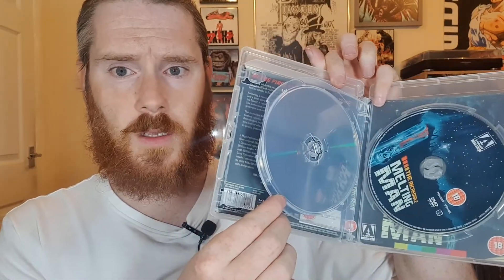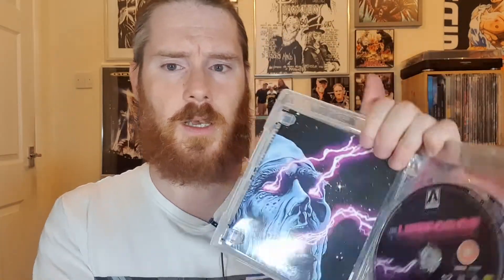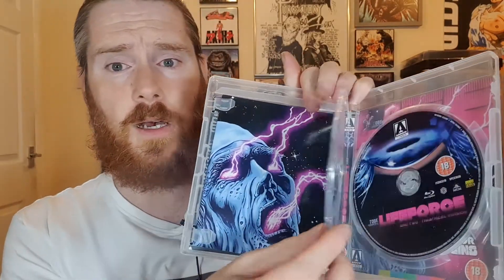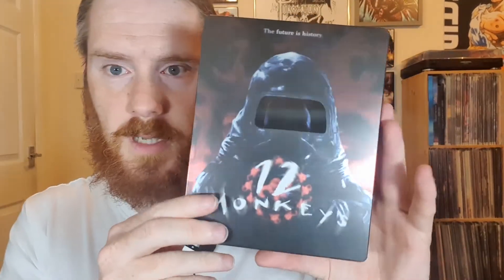Arrow Pick Ups Galore! | Wicked Worms & Violent Videos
Here's my recent Pick-ups, a bunch of Arrow Video Blurays and a few 4k's.

I've added a lot of Arrow Video blurays to my collection in this video, from cheesy 80's horror  to David Cronenberg classics, I have a ton of new films to check out. There is a theme here too, a lot of these films I picked up solely for a re-watch, as every film deserves a second shot. Wish me luck and Enjoy!